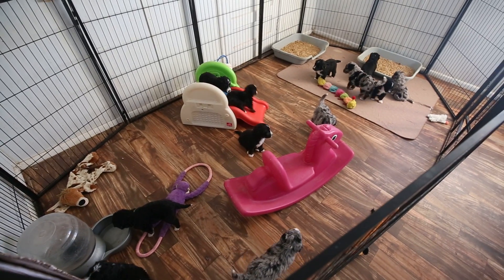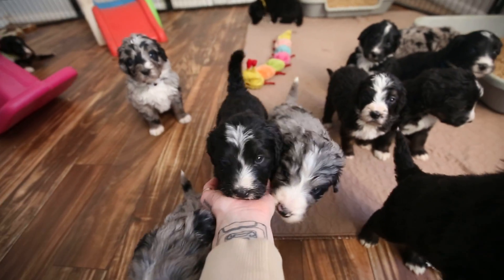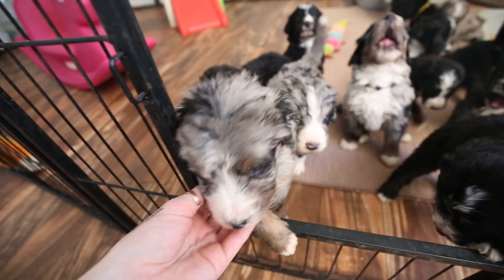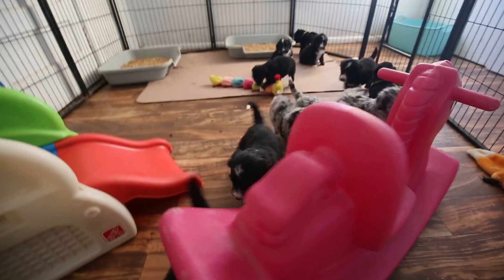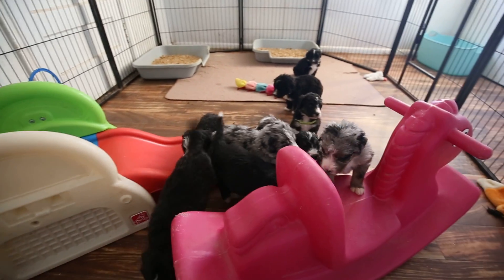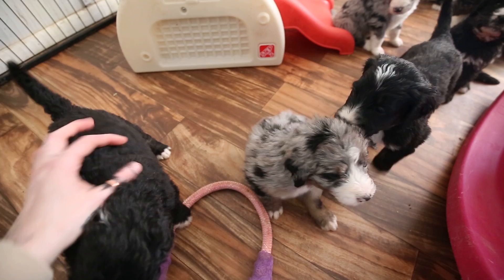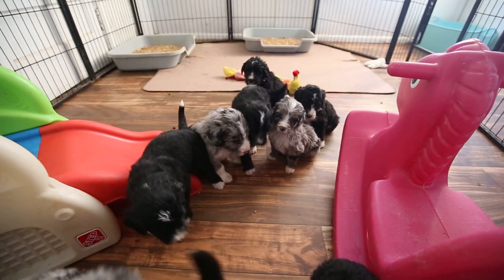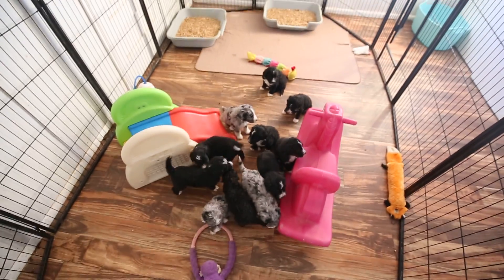Ivy Blue Doodles Movie Monday 2-14-2022 Mae Mobley